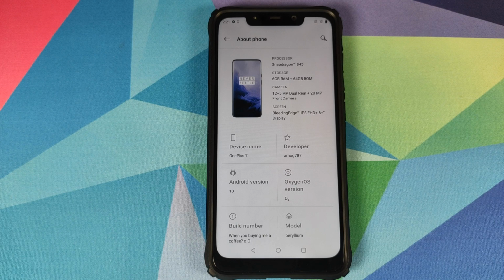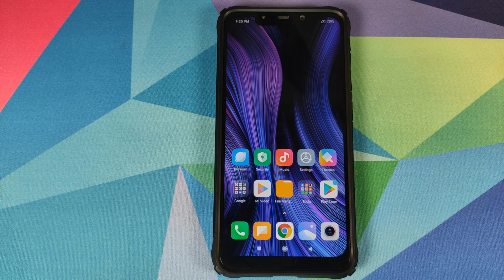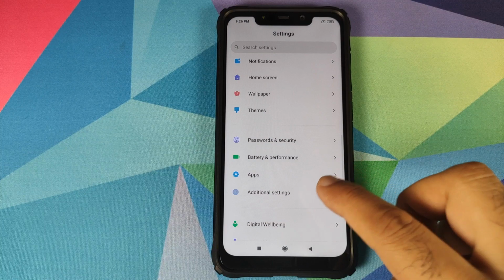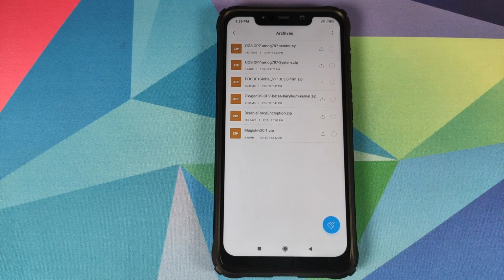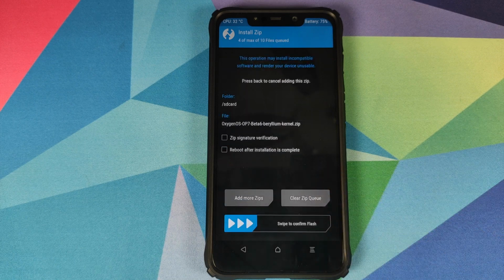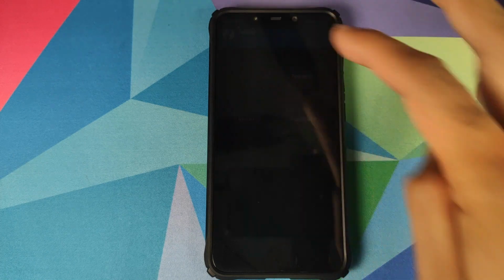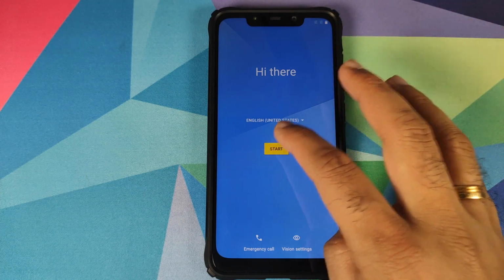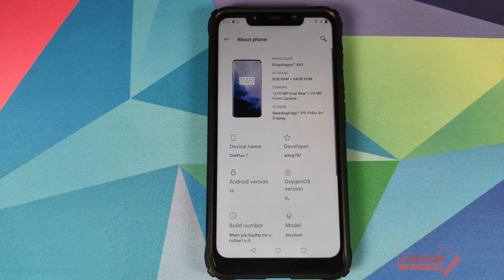Poco F1 | Install OnePlus 7 Pro Port | Oxygen OS 10 | Android 10